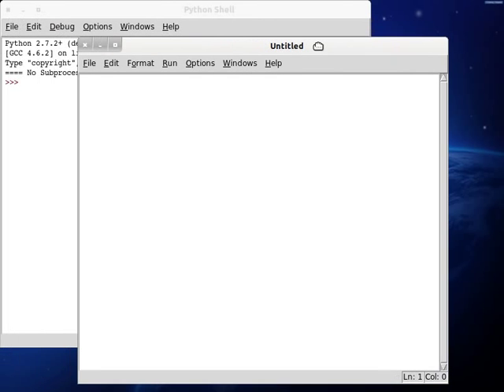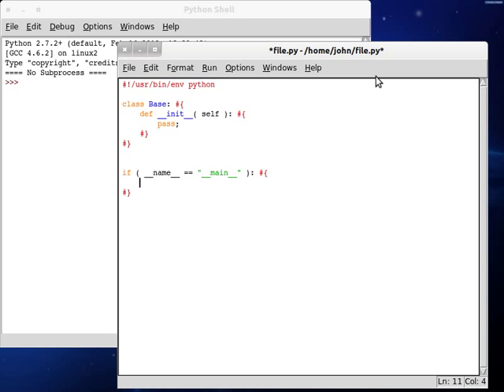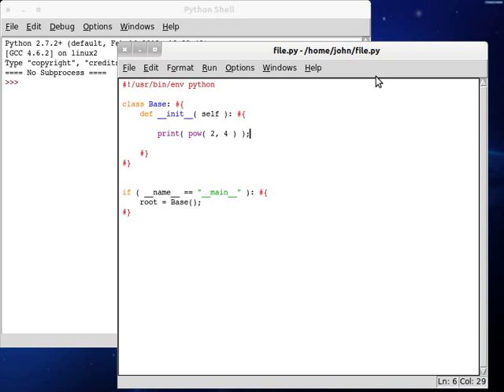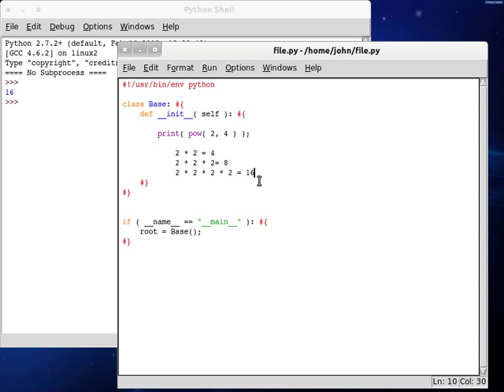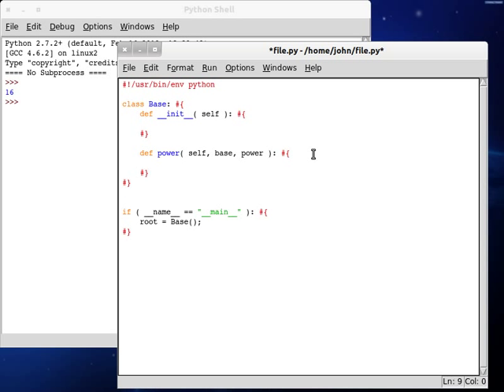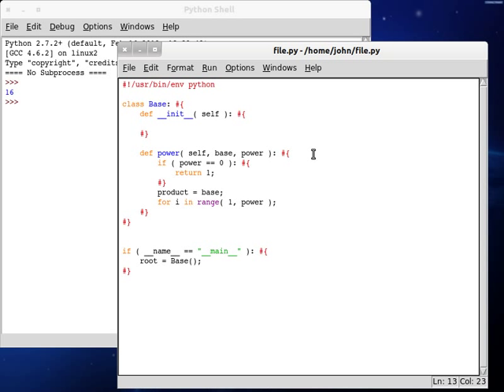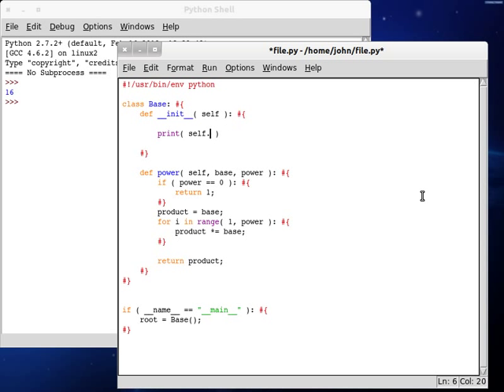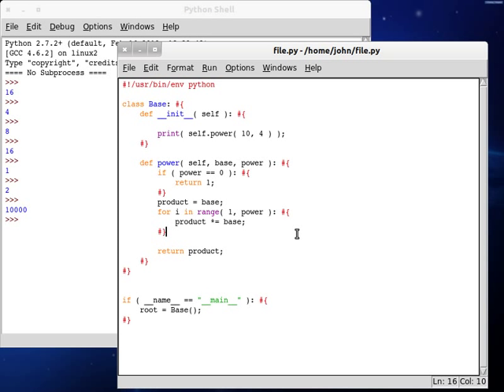Python 42 Power Function